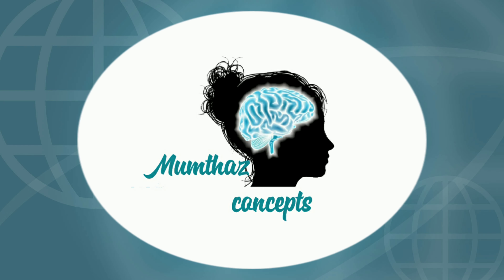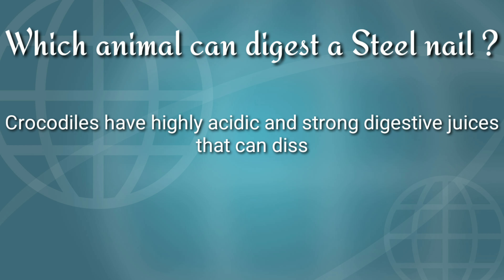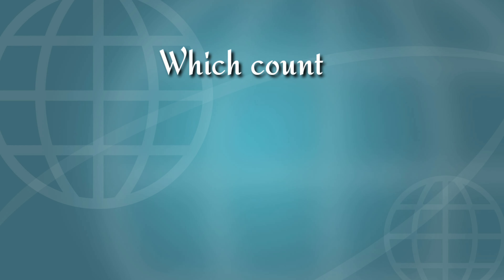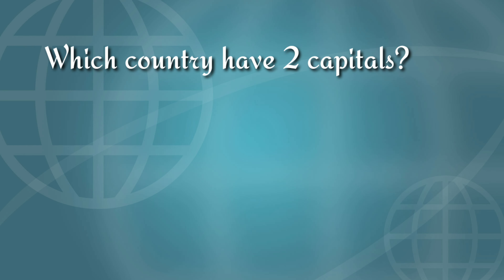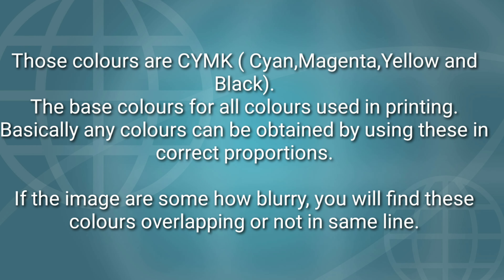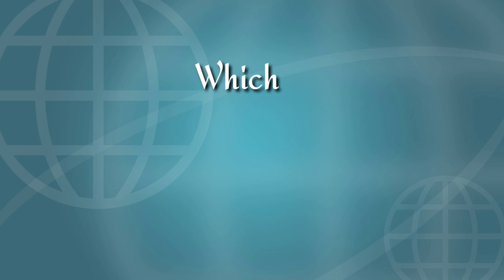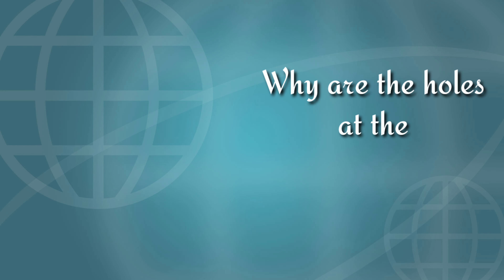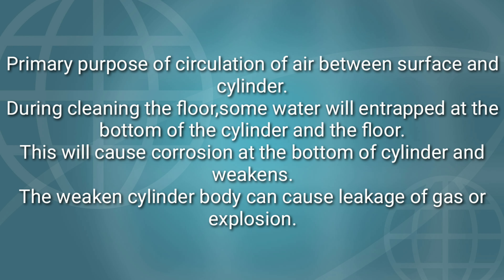Some interesting facts that you may not know... 🤔😃 Part:2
Let's increase your GK and IQ level...
Stay healthy..